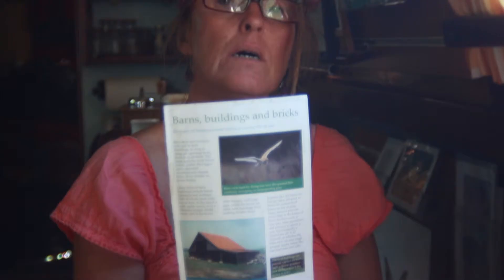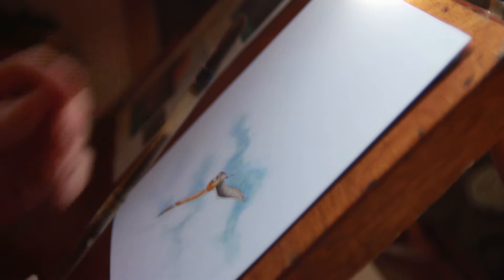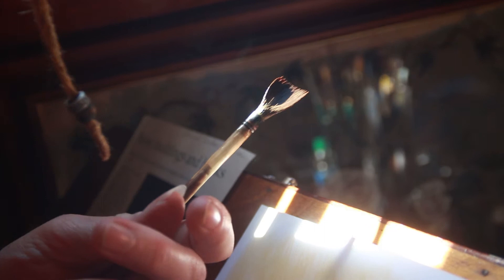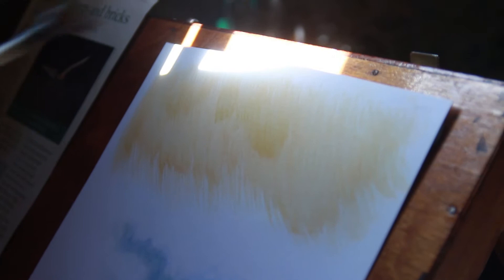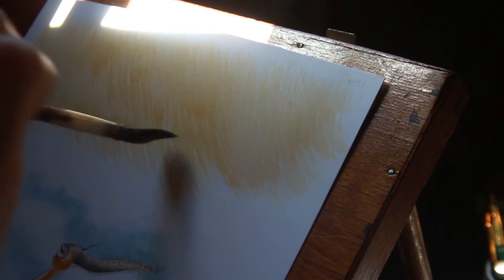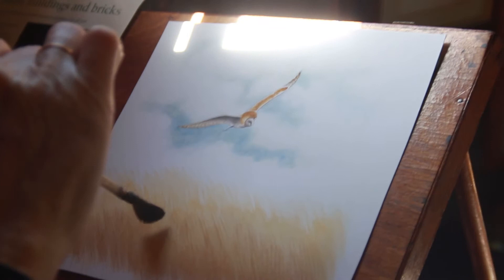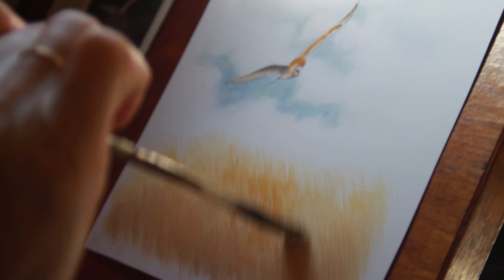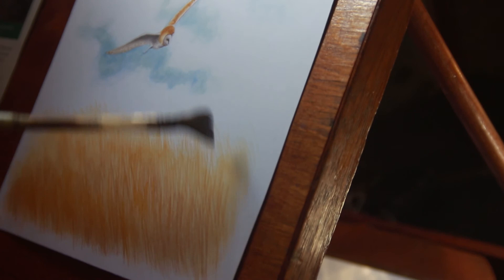How To Paint Grass ( Michelle Martin Artist )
Michelle Martin artist paints a Barnowl and gives a tip on the best way to paint grass.